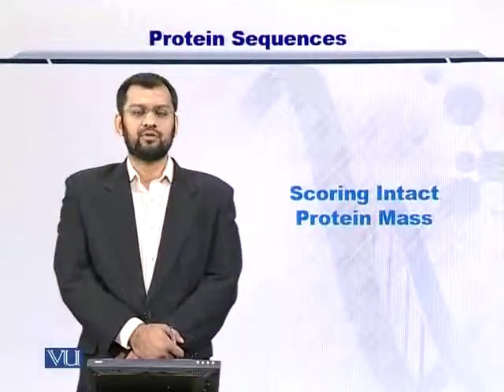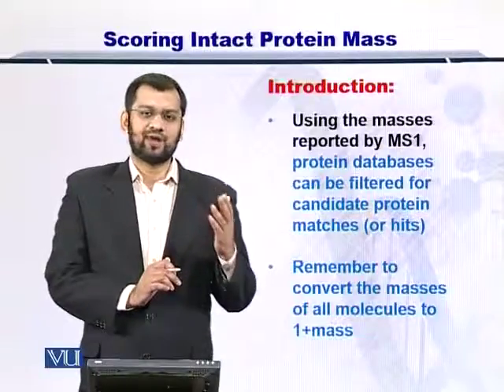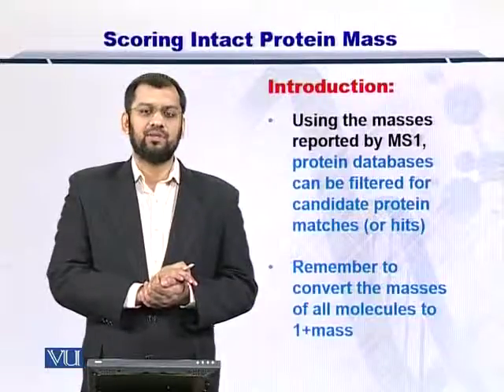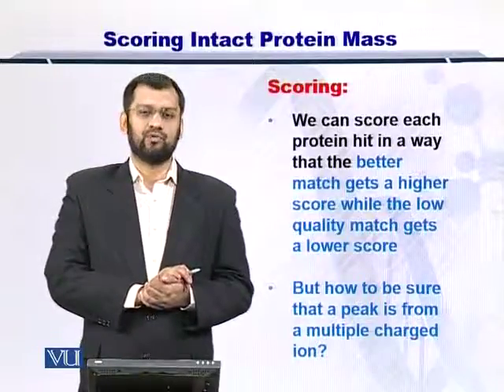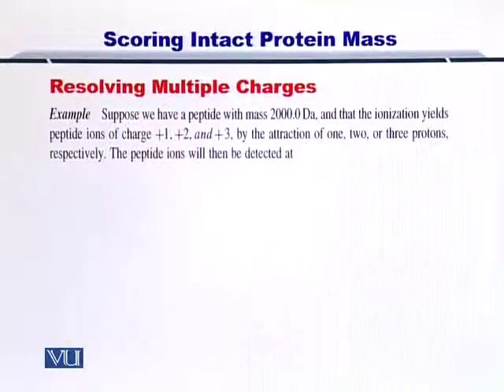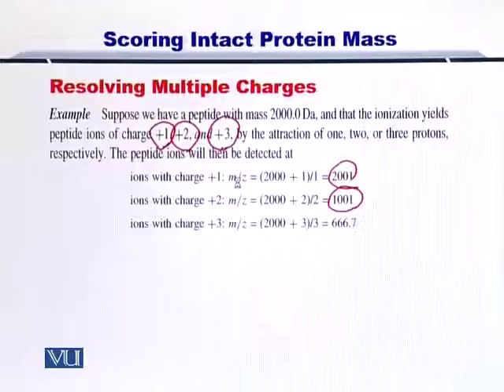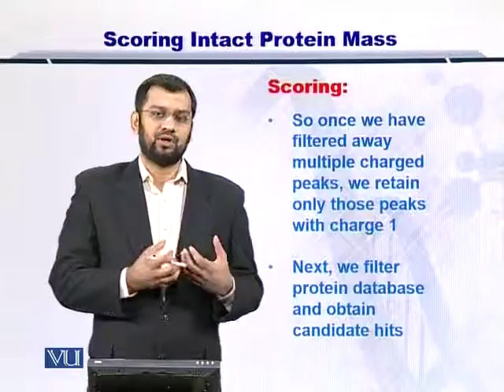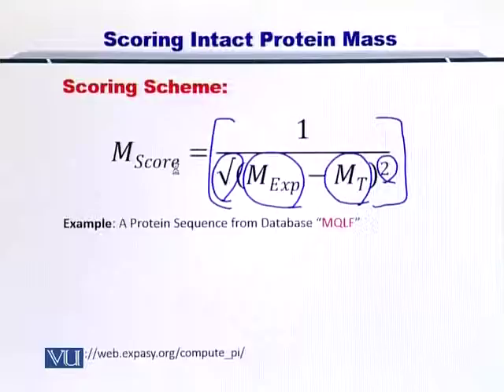BIF401_Topic127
Topic: 127